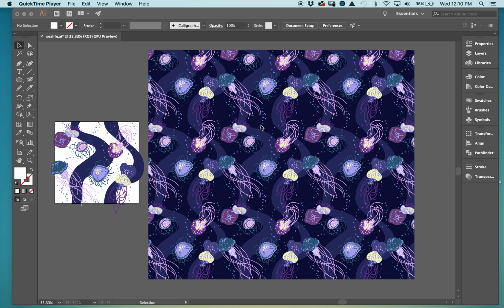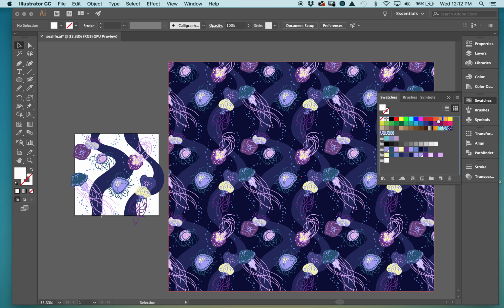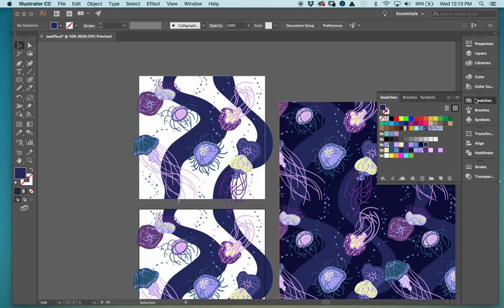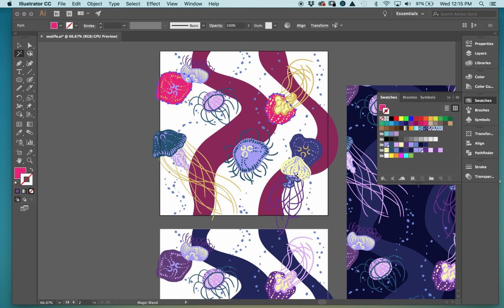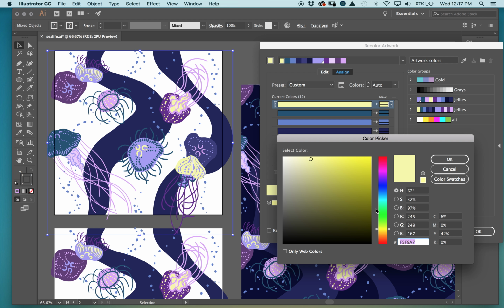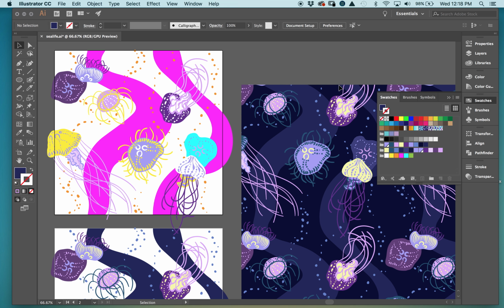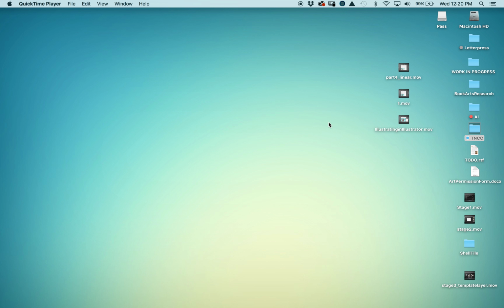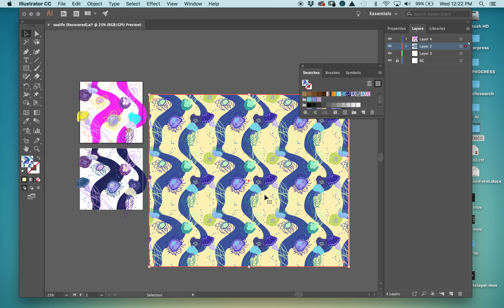Recoloring Artwork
This video shows how to re-color artwork in Illustrator using two techniques.

Technique One - uses the magic wand to select colors and manually recolor them. This is great if you're only changing a few colors

Technique Two - makes use of the Edit - Colors -Recolor option to show a fast way to recolor entire artworks quickly.